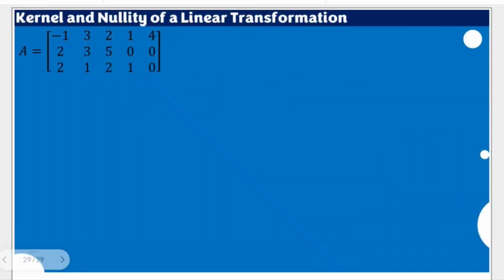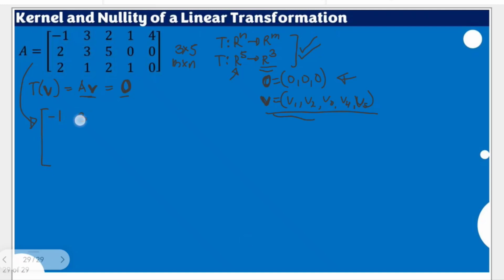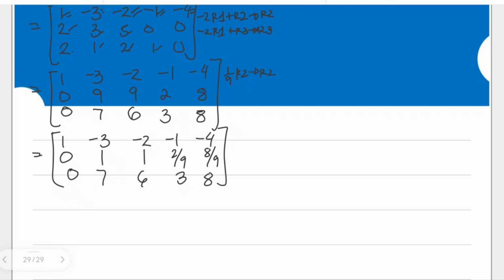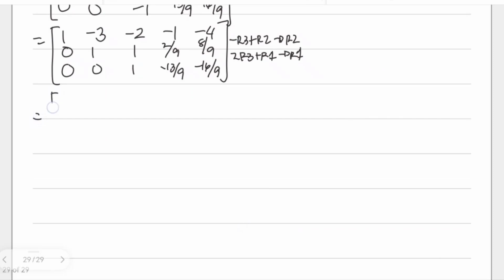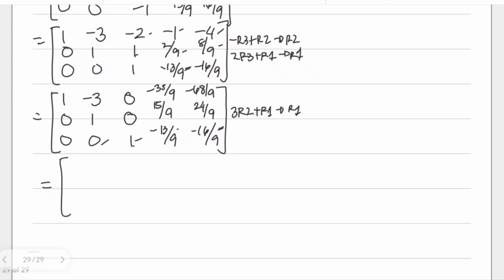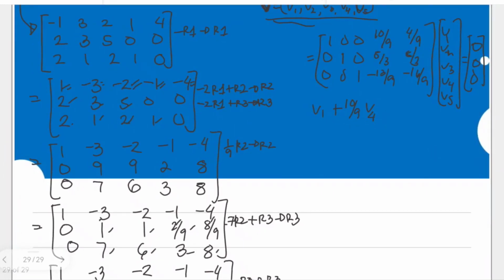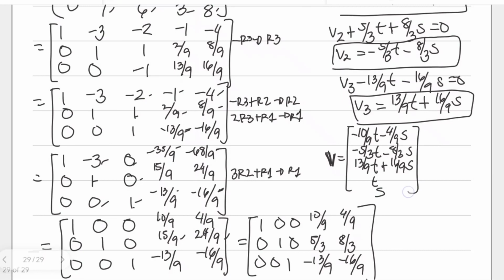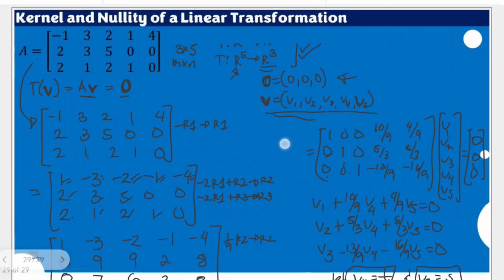Kernel and Nullity of a Linear Transformation_8 || Linear Transformations || Advanced Linear Algebra